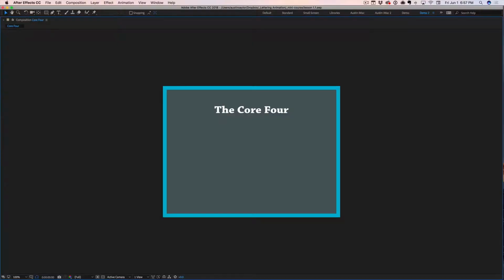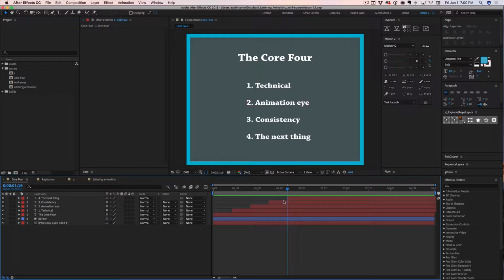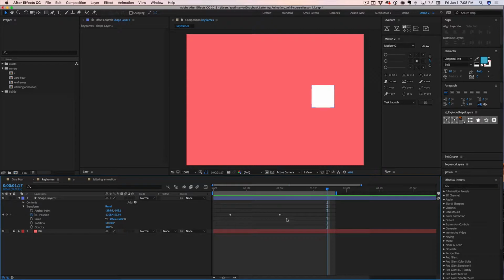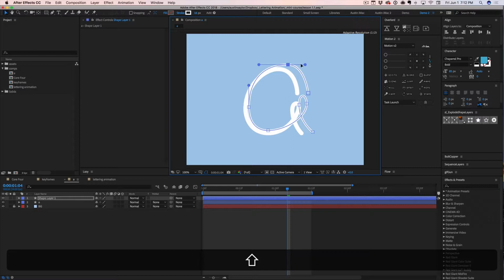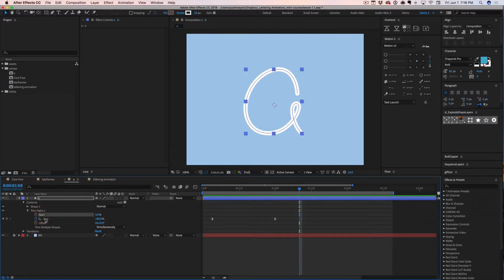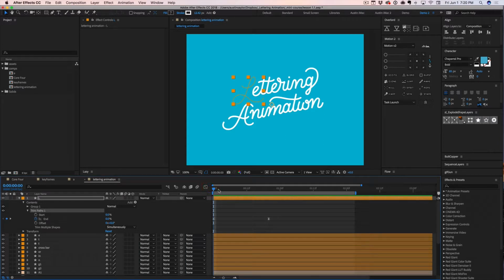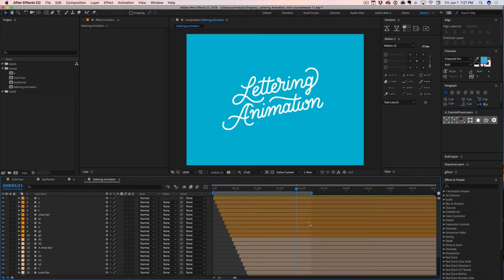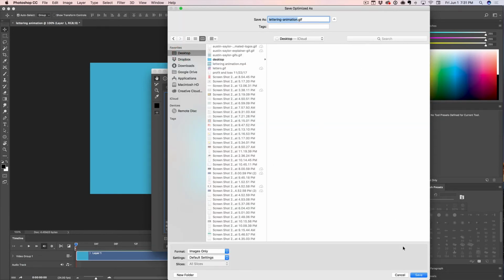Lettering Animation Beginner Mini-Course Part 1